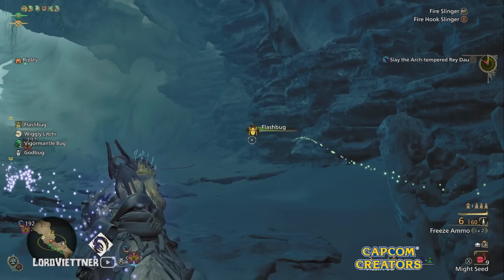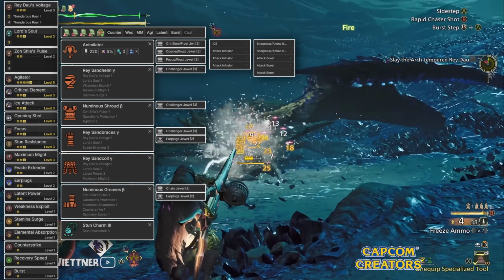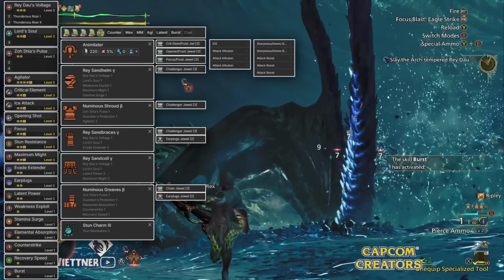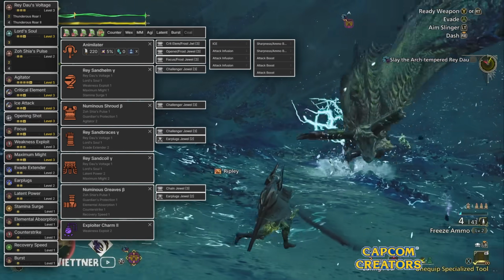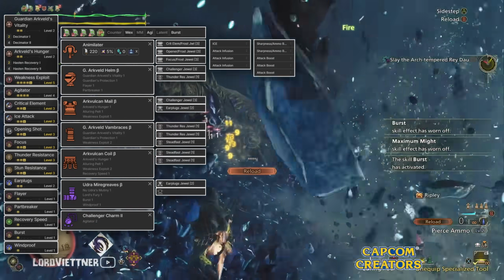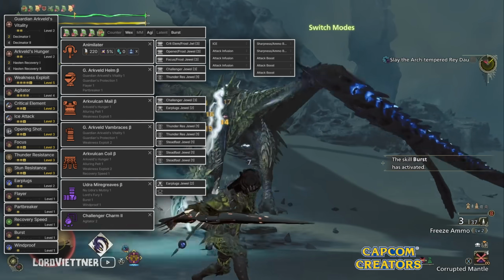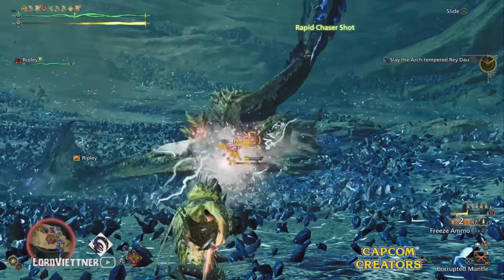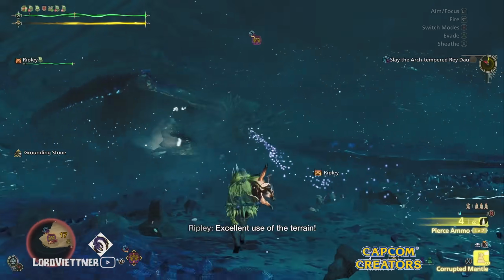How to Get a *SUPER EASY* A-Rank on AT Rey Dau!!! [Sets, Tips, and Tricks!]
or shop for games using my Nexus link above, as I get a small portion of that sale :D

Full PC Specs:
RAM - 32GB Corsair DDR5 (4x8GB)
CPU - Ryzen 7 7700X
GPU - RTX 4060Ti Monster Hunter Edition
Power Supply - Pystar 850W 80+ Gold
Storage - Samsung 970 EVO Plus 2TB NVMe
Main Monitor - Acer 32", 1440p 165Hz

Chapters:
0:00 Intro
0:56 Comfy + DPS Set
4:15 Higher DPS Set
4:47 Super Comfy Set
7:55 Best Tips and Tricks
13:59 Outro

What are you doing down this far, go leave a comment since you wanna scroll ;) Be nice to each other down there!